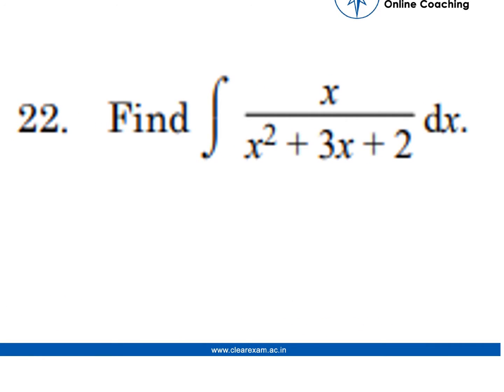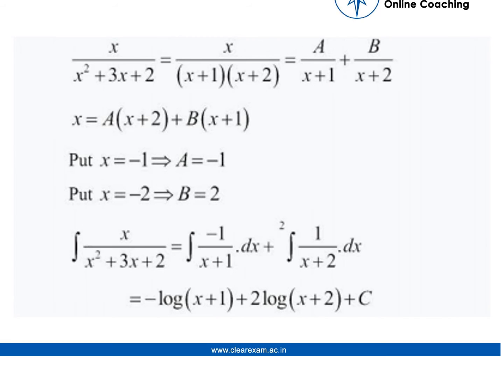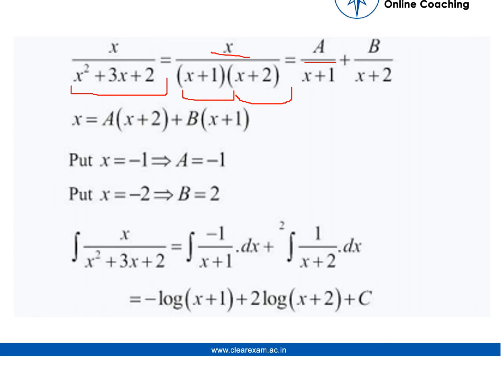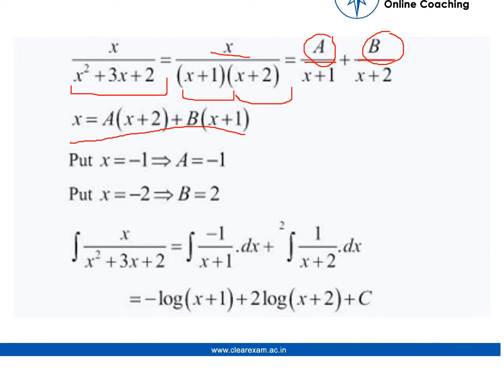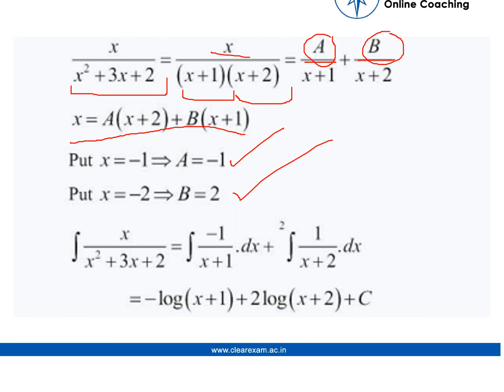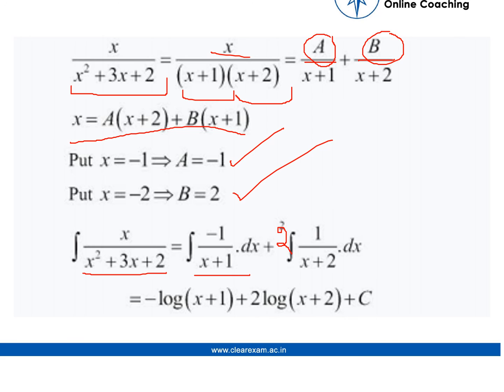CBSE Class 12th Previous Year Paper Solution 2020 | Maths | ClearExam | Question 22